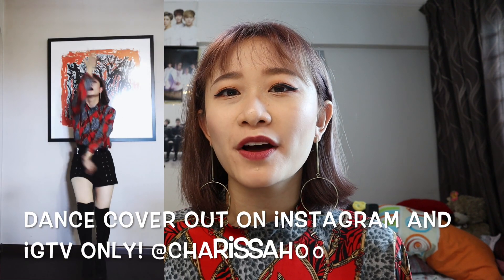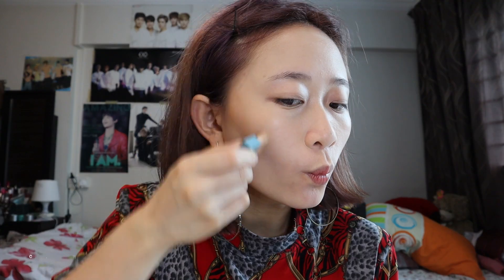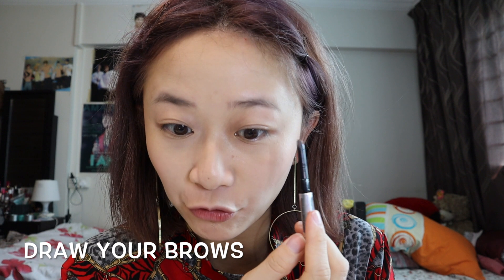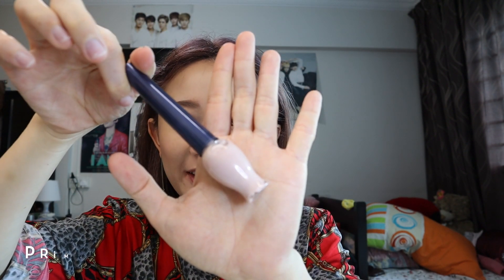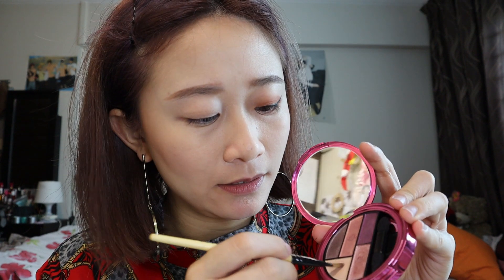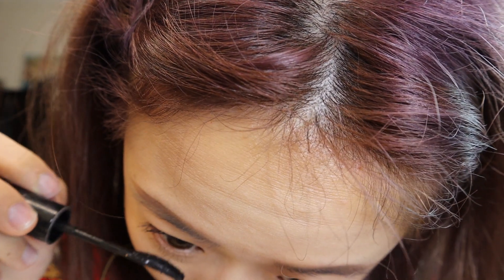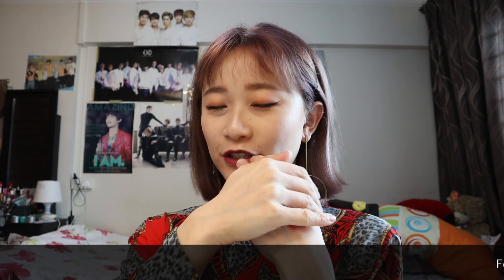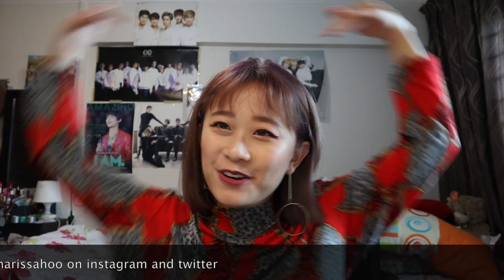Get Ready with Hoo! 청하(CHUNG HA) Gotta Go Inspired Makeup [Charissahoo]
Makeup used :
VT Cosmetics BT21 Real Fixing cushion #23 Beige
MAKE UP FOR EVER Ultra HD Concealer
MAKE UP FOR EVER Ultra HD Loose Powder
Benefit Hoola Bronzer
Diorblush 829 Miss Pink
Etude House Coffee to Go Play Color Eyes Cafeineholic palette
MAKE UP FOR EVER Aqua XL Pencil D12
Dolly Wink Eye liner in deep black
Heroine Make Mascara
Majolica Majorica Lash Expander Edge Meister
Jefferee Star Velour Liquid Lipstick Androgyny
Etude House Matte Chic Lip Lacquer rose Pink PK001